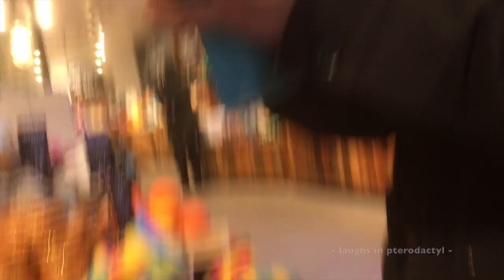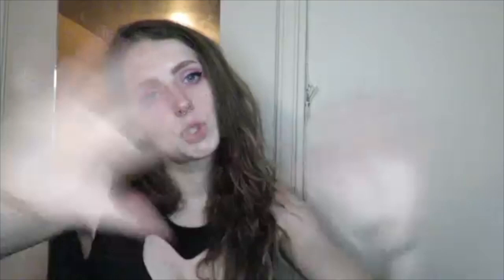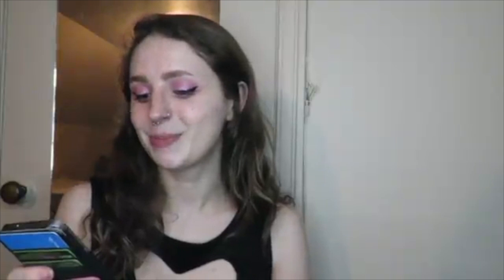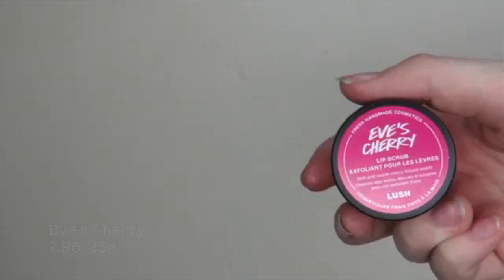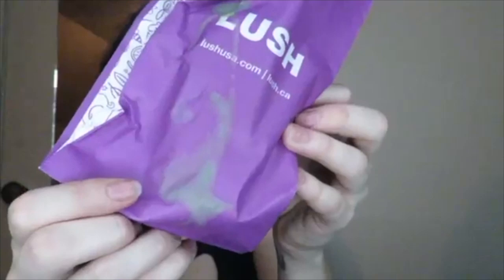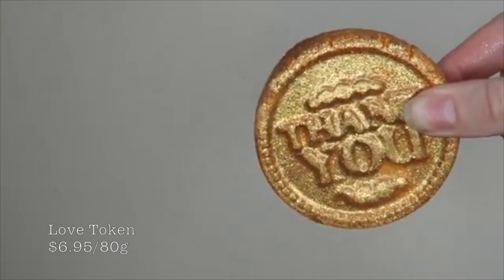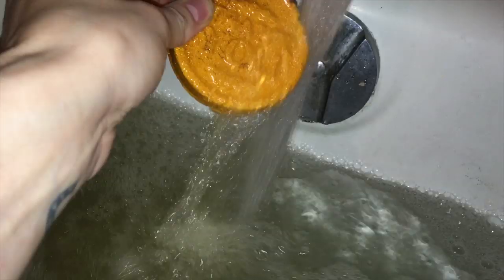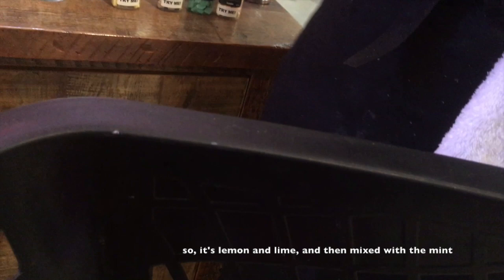Lush Valentine's Collection | Demos + Talk Through | Sara Saberi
My Lush Valentine's haul for you guys, including demos, a talk through, prices, all the things!

Editor: iMovie